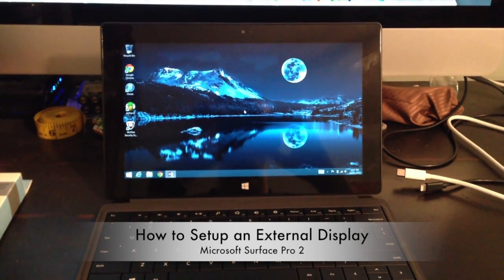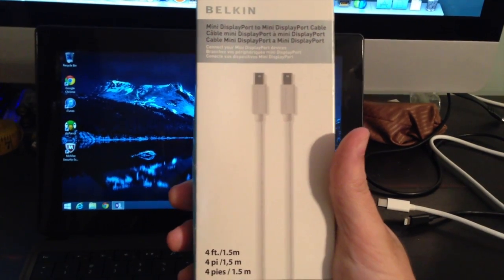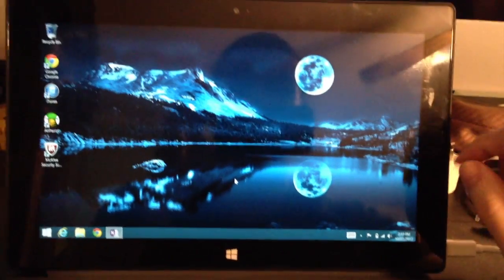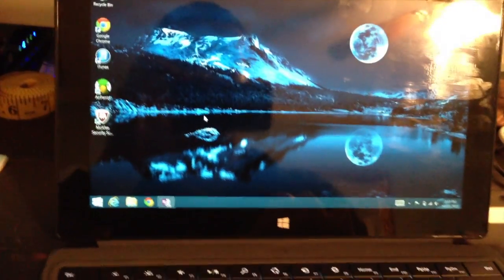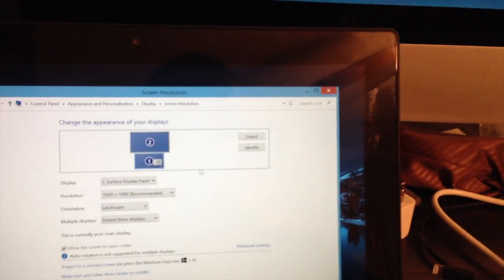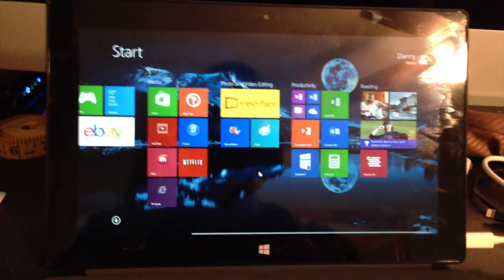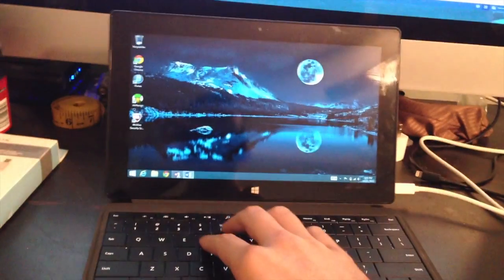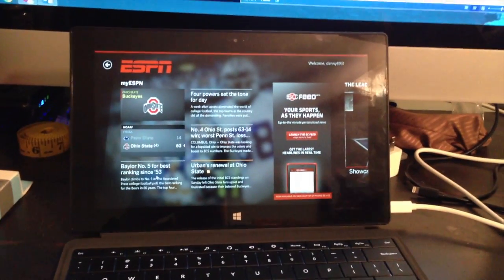How to Use Surface Pro 2 with an iMac display (or any external display)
NOTE: Several people have noted that the newer model iMacs that use the Thunderbolt port instead of the Mini Display port are not compatible with this method. Please make sure your model has the Mini Displayport before attempting, as both ports are identical in shape and size.

The Thunderbolt port is supposed to be backwards compatible with the Mini Display port. However, that is not the case in this situation.

If a workaround arises, I will update the video.

Here is a quick video on how to use the Microsoft Surface Pro 2 (or any other Windows 8 device with a display out port) with an iMac display. This will also work with stand alone displays as well. The Belkin cable can be bought off eBay or Amazon very cheap. I picked this one up off eBay for around $8.

If you have any questions, please just let me know.